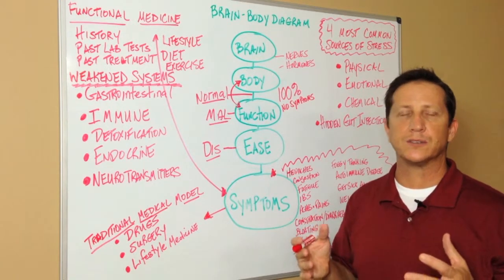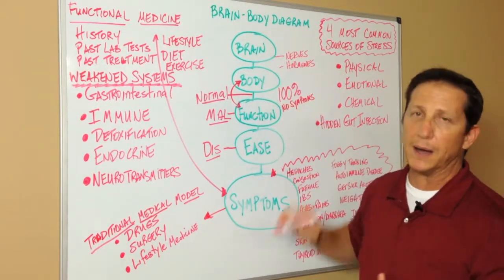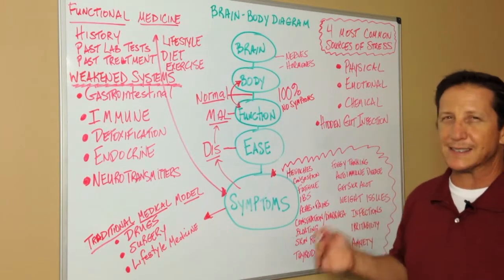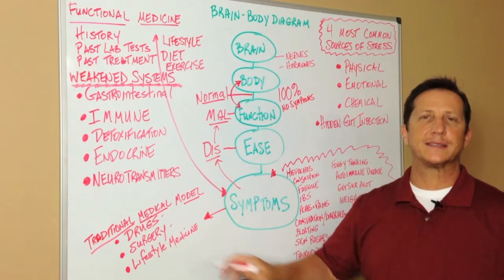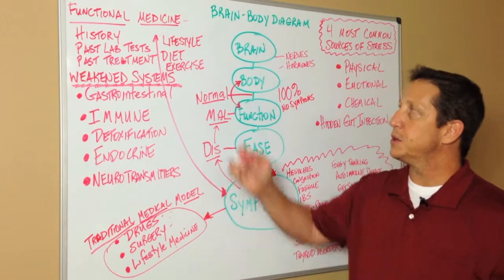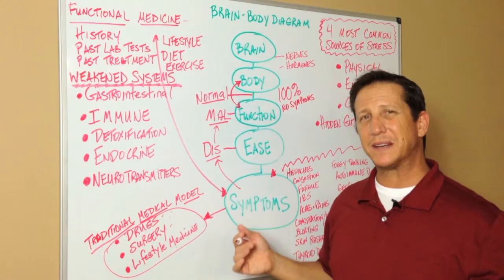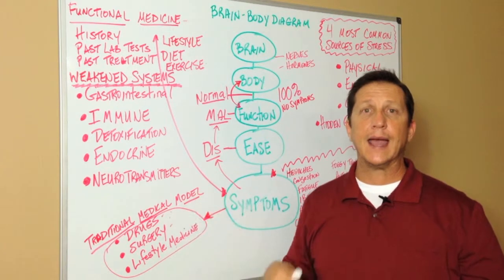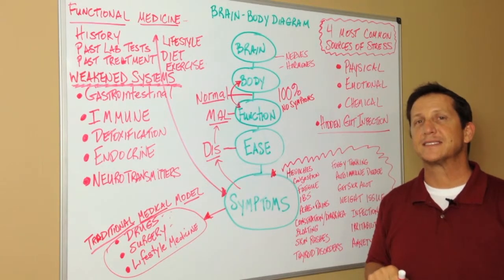Brain Body Diagram | Dr. Alan Nathans | Functional Medicine | Jacksonville Fl 32256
In this video I will explain how 100 % function is normal for the body. I will show you the difference between the allopathic medical approach and the Functional Medicine approach to symptoms that you may have.